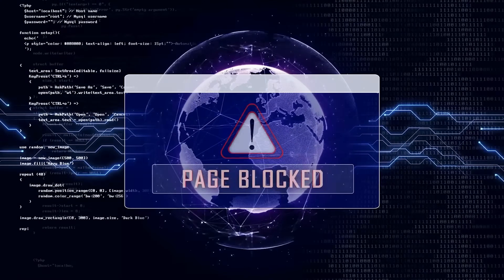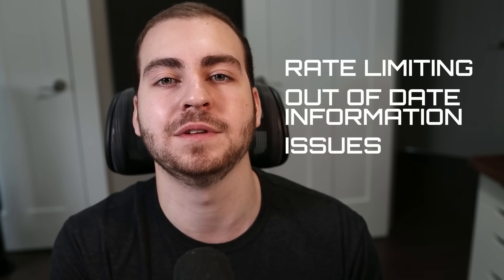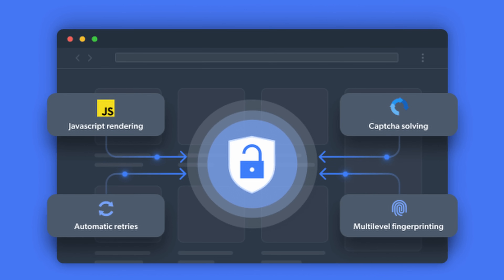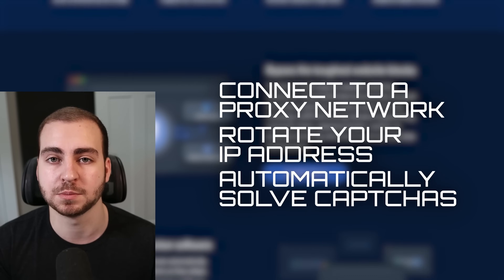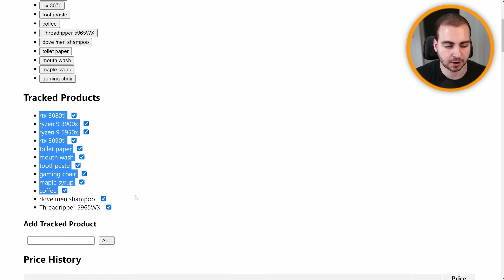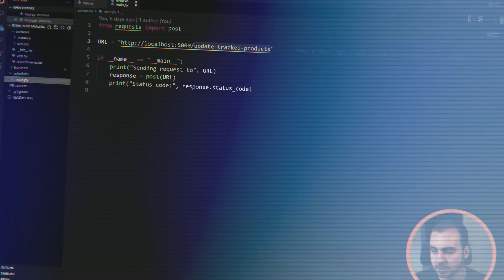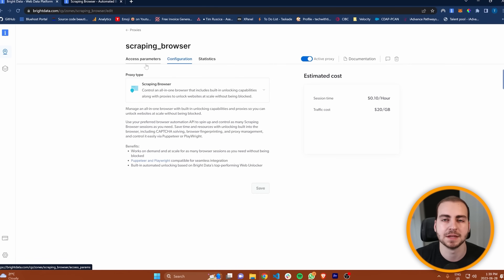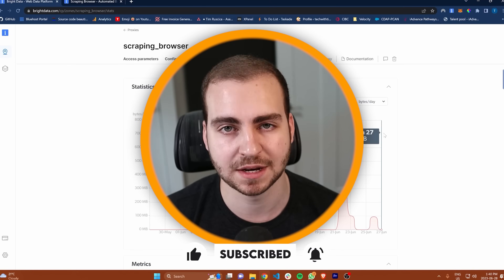Website Unblocking and Web Scraping - Scraping Browser